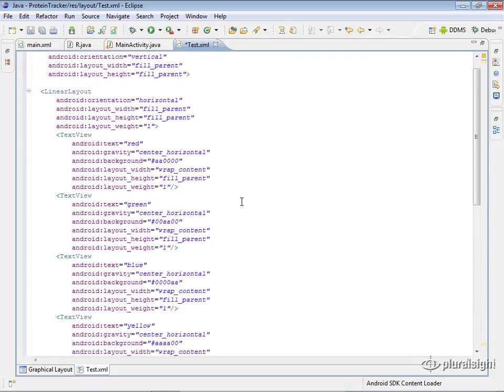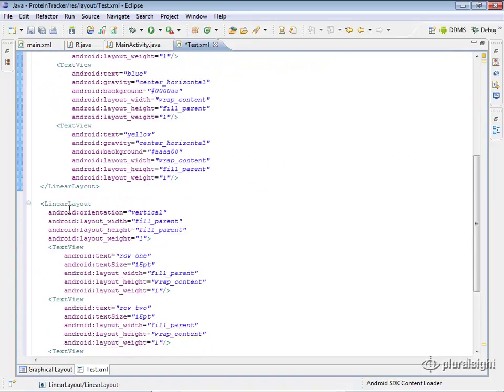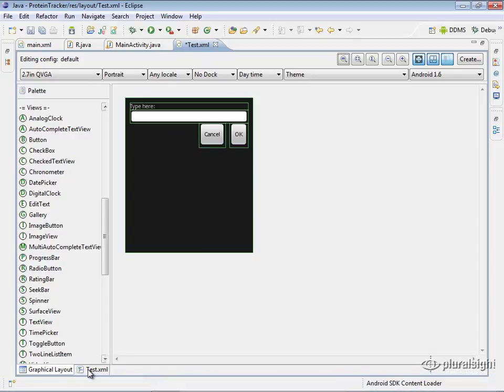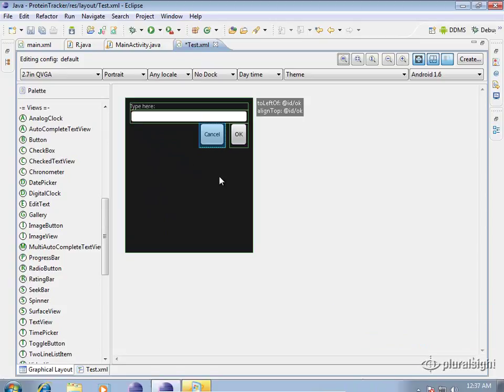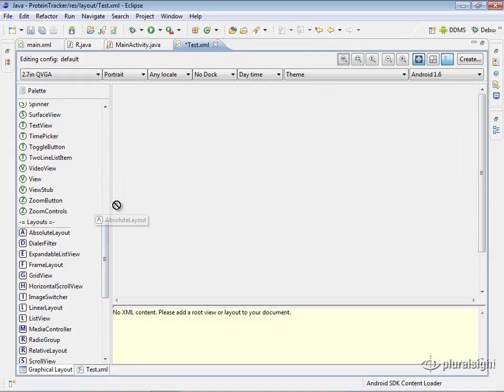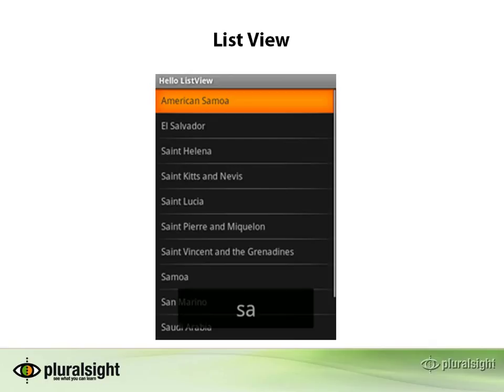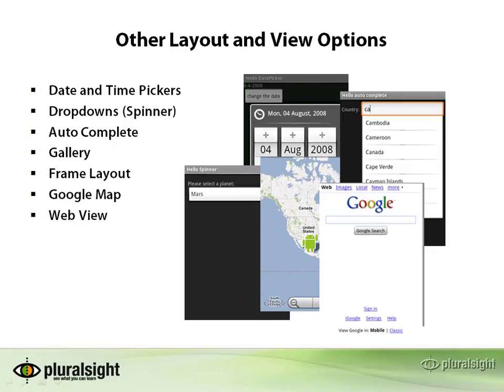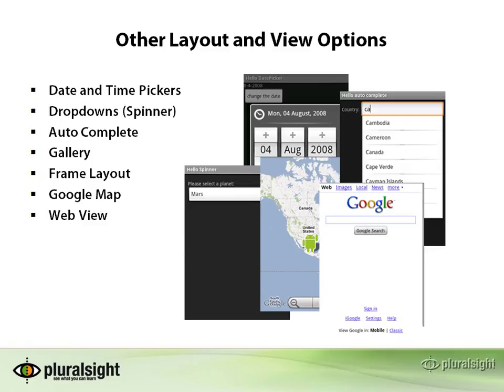Android Programming Lecture 32